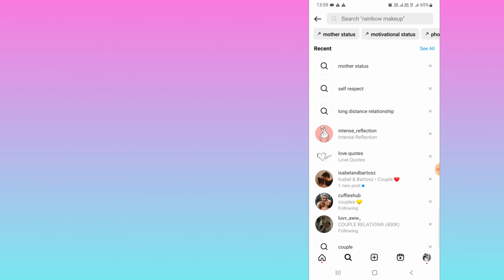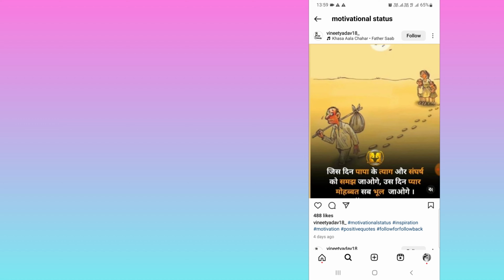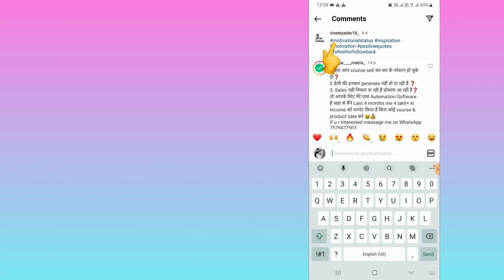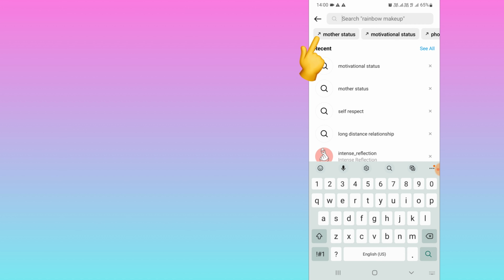Find Trending Instagram Hashtags 2023 | Get viral hashtags from Instagram Application itself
Hello everyone
How to use hashtags on Instagram 2023
In this video I will show you how to find viral hashtags 2023
How to find trending Instagram hashtags
2023 viral Instagram hashtags
2023 trending hashtag